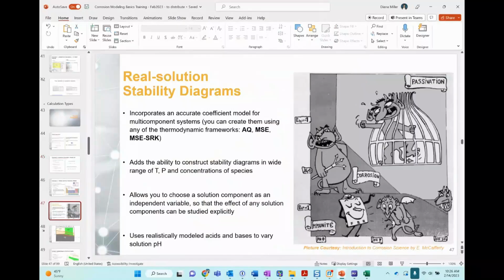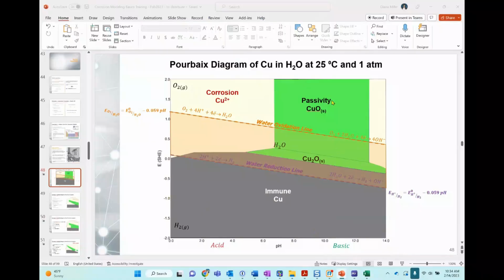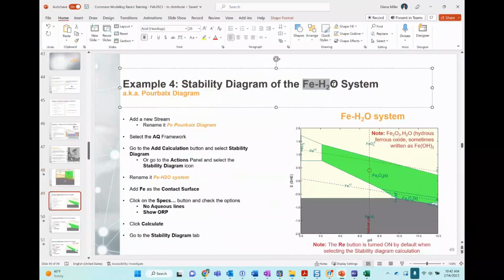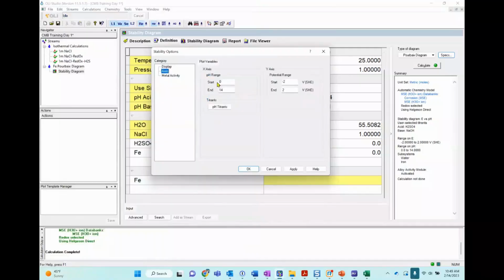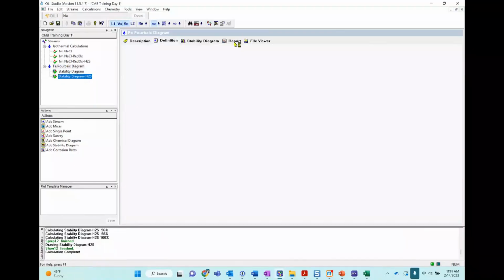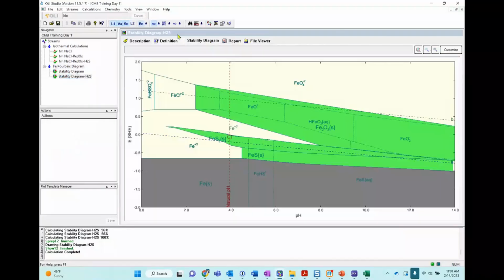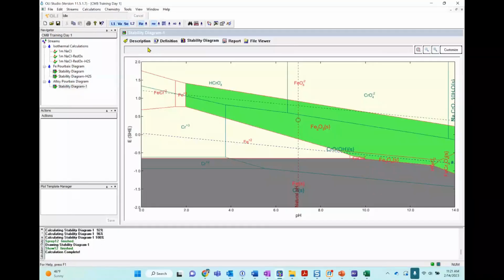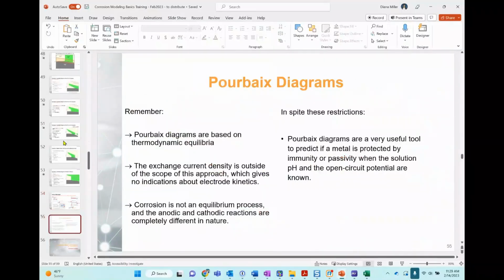Corrosion Modeling Basics Course Part 4 Pourbaix Diagrams